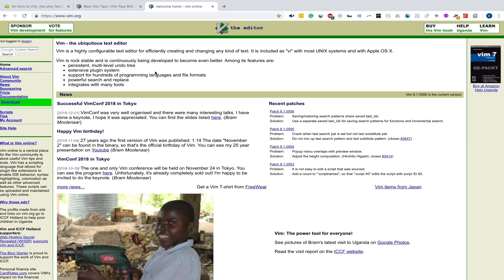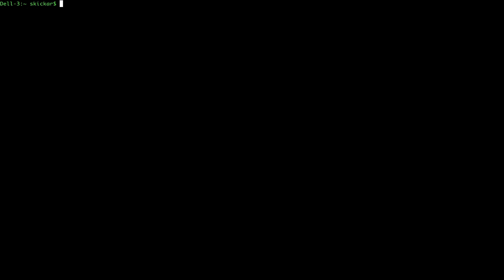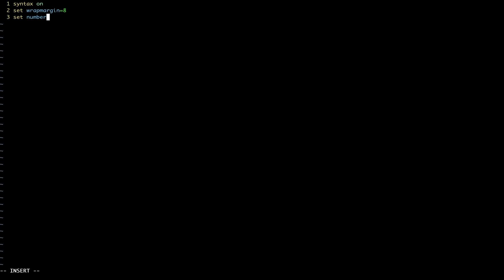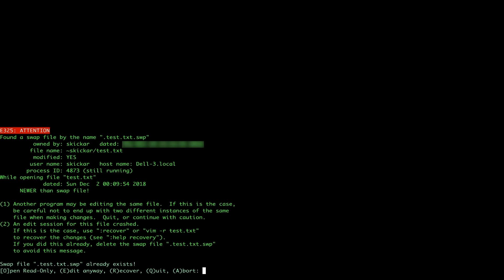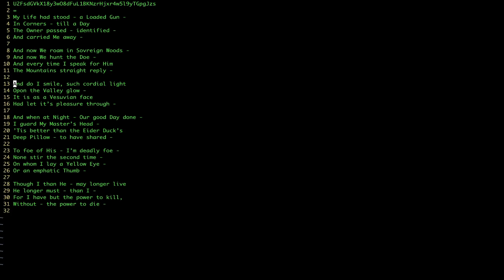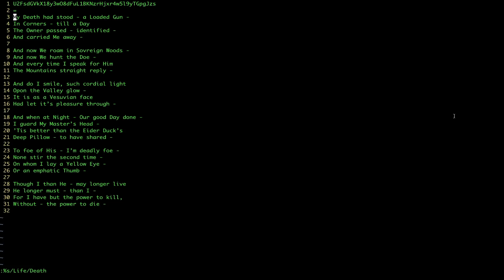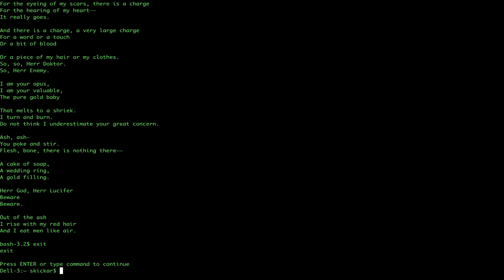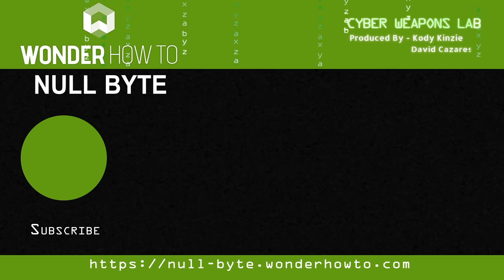Use & Exit Vim (The Text Editor Every Hacker Should Be Familiar With) [Tutorial]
How To Use Viim on Your Kali System

Text Editors in a terminal or command line setting can be a little confusing at first. A common text editor is Vim and it's an editor every hacker should be familiar with. Today, we'll show you not only how to use it, but also how to exit Vim on this episode of Cyber Weapons Lab.

For a written reference, please check out Barrow's article on Null Byte, which was the inspiration for this video guide